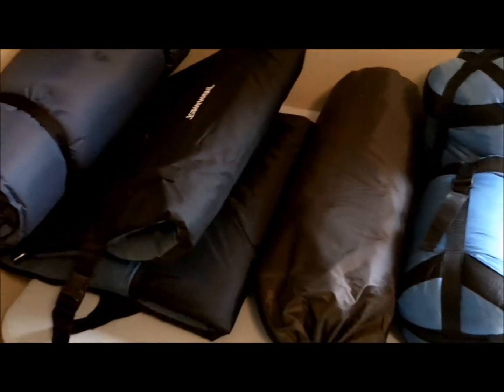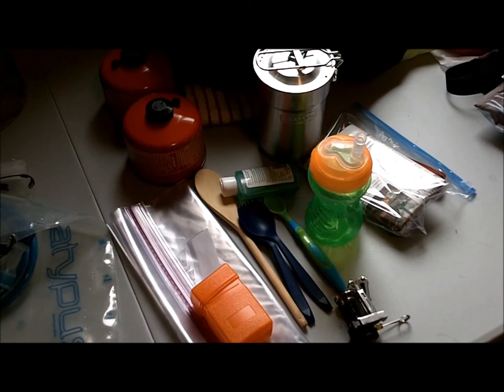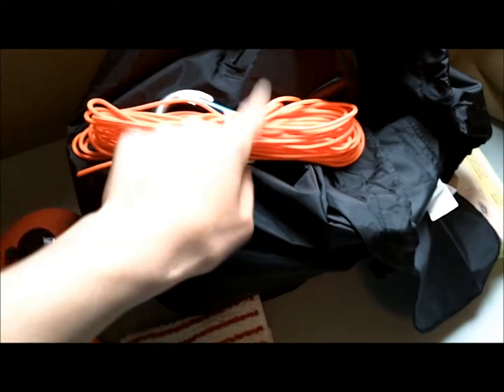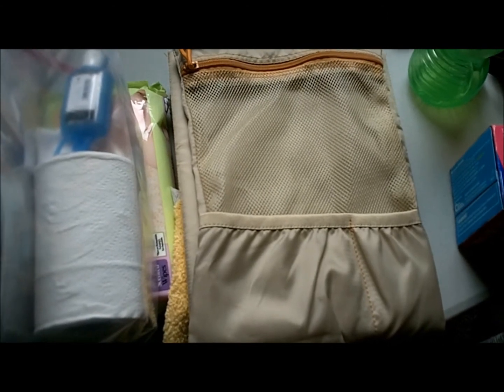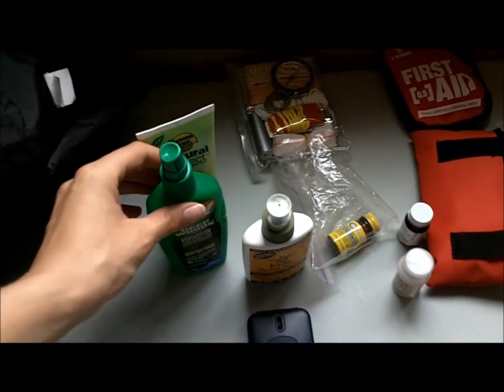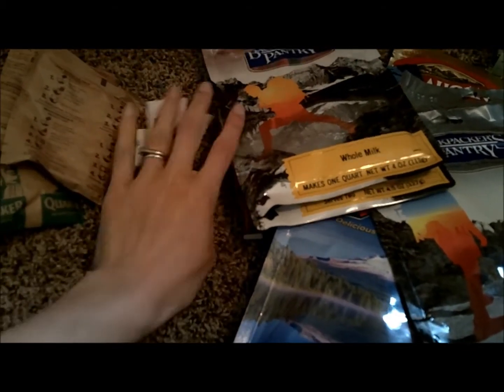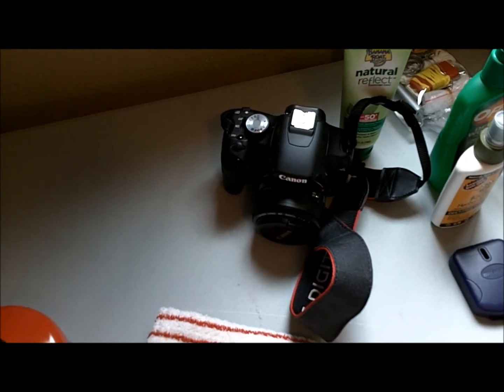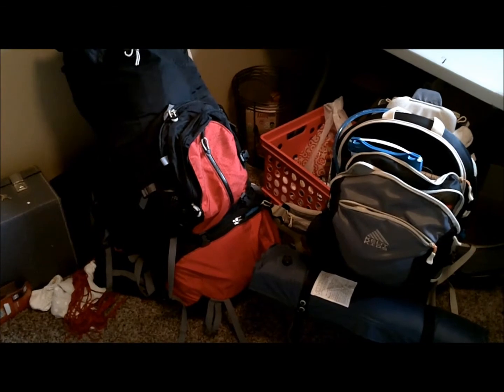Packing For A Multi-day Backpacking Trip With A Toddler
What we packed for a 3-day, 2-night, back country packing trip. Each pack weighed about 40 pounds including a 24 pound 15 month old. We had everything we need and had a great time. Best advice we got from others was to underestimate your abilities. We picked a camp site that was only about 3 miles in and then went on long day hikes from there.